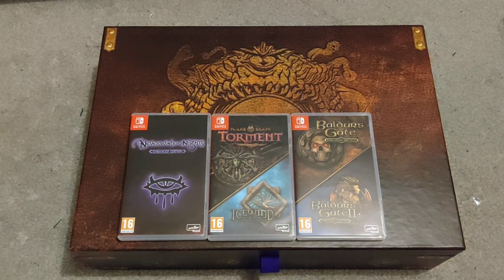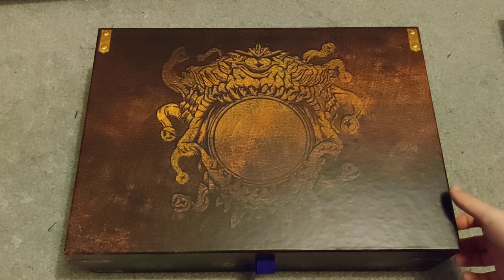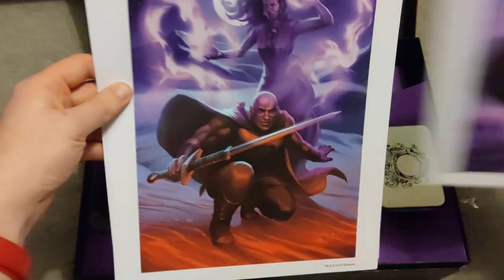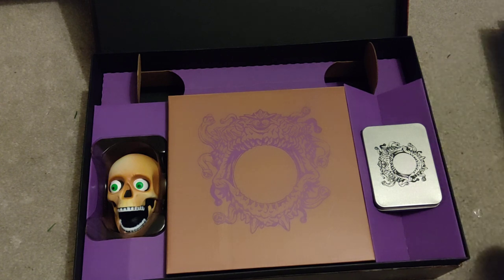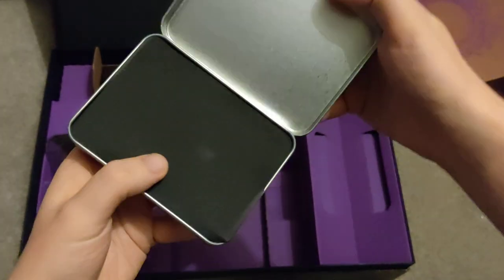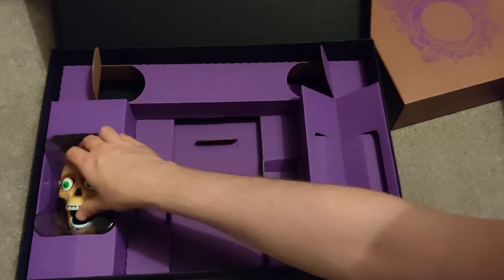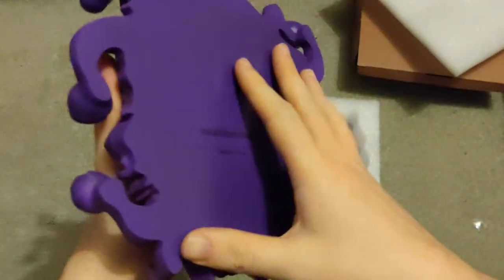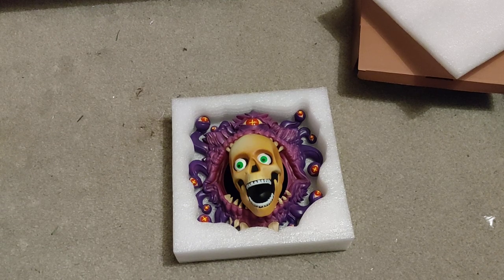Beamdog Ultimate Collectors Unboxing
I unbox the Beamdog Ultimate Collectors Edition. Feature Baldurs Gate 1/2 Enhanced Editions, Neverwinter Nights Enhanced, Planescape Torment Enhanced and Icewind Dale enhanced editions. As well as a plethora or merch!